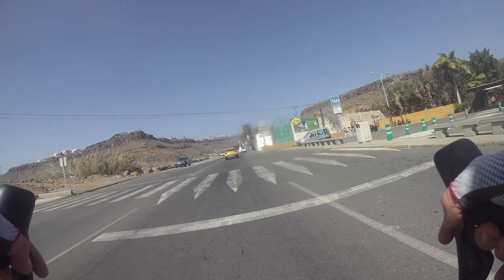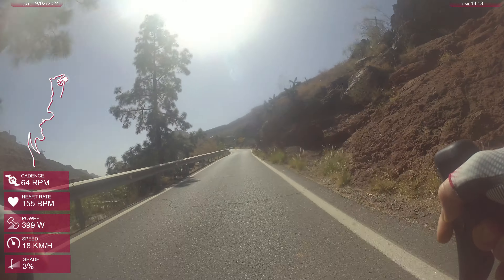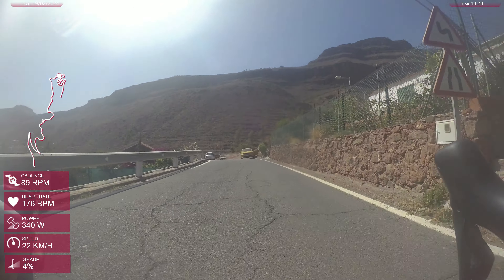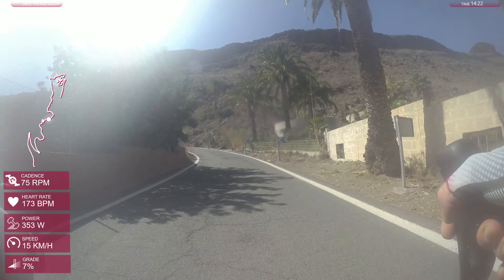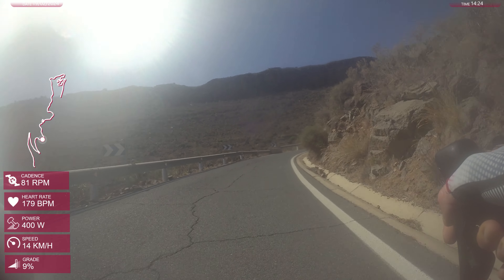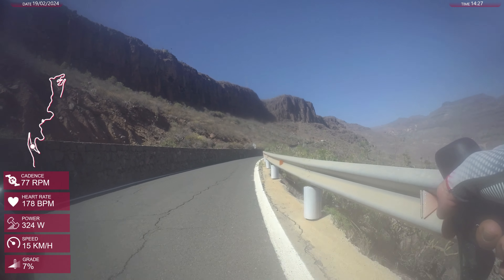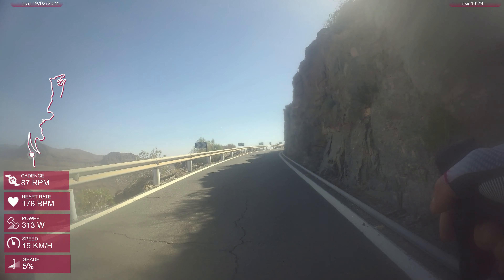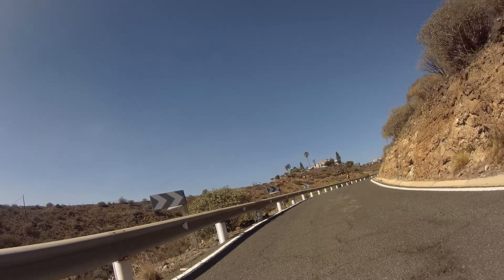Ayagaures Climb - Gran Canaria Climbs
I had a cold while doing this voice over, I am sorry.

The main climb on the iconic Ayagaures loop of Gran Canaria, from Maspalomas/Meloneras area this is only a ~30km round trip.
Rather than show the whole loop I have focused on the climb because that is who I am.